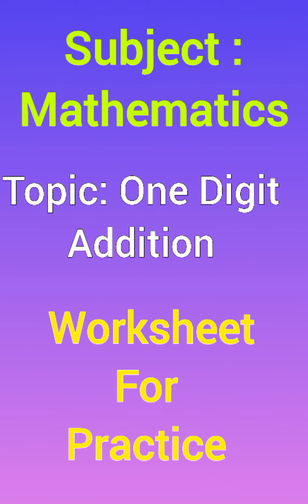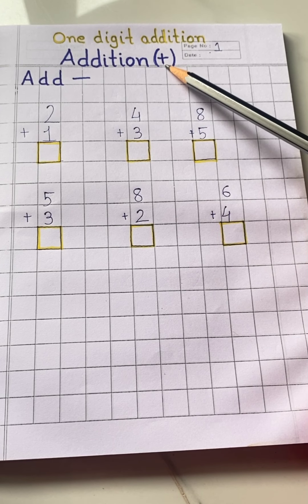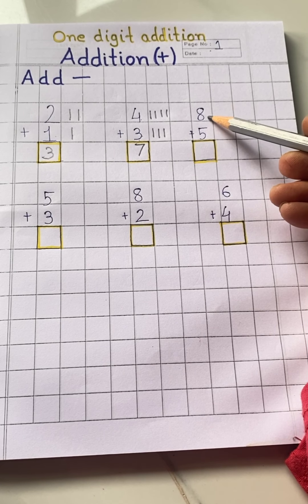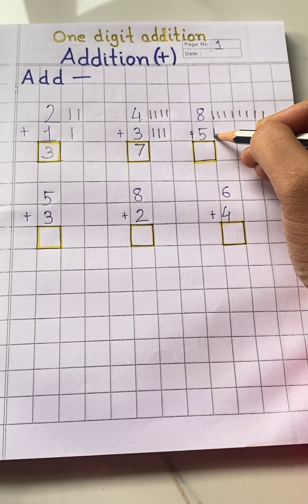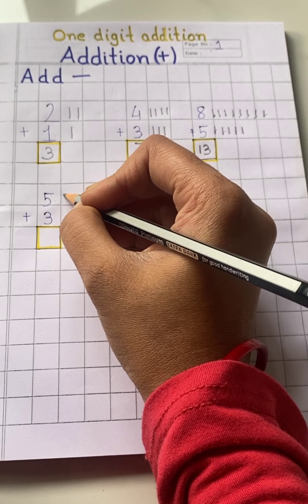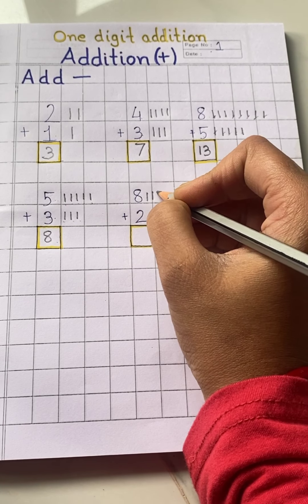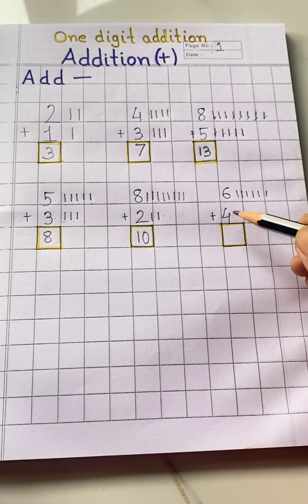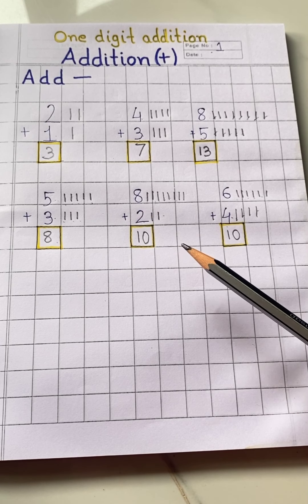One Digit Addition Concept For Kg Kids